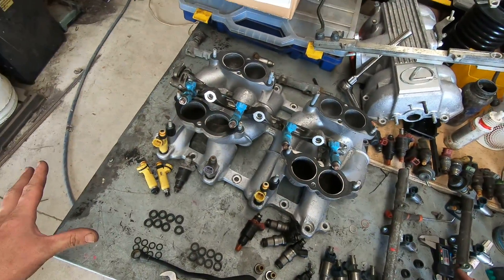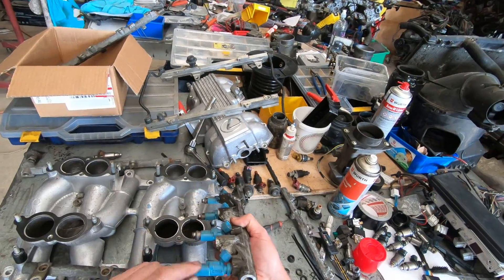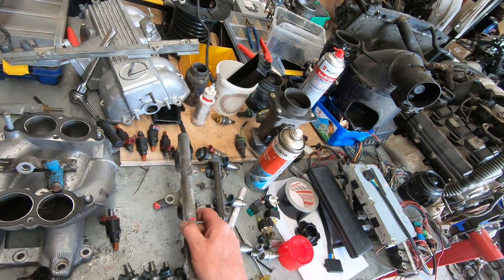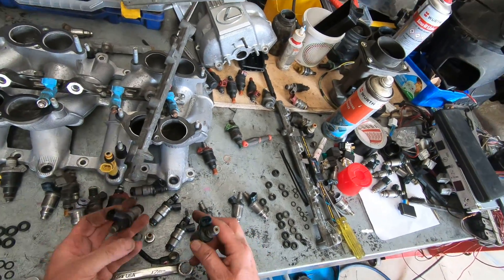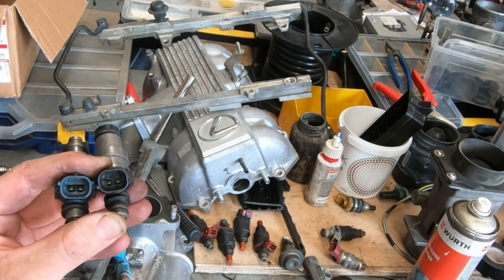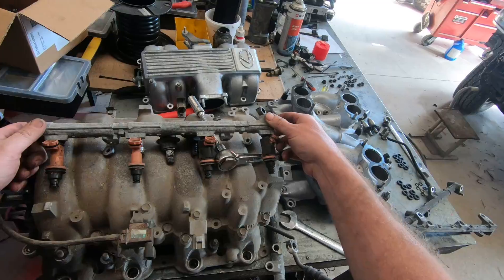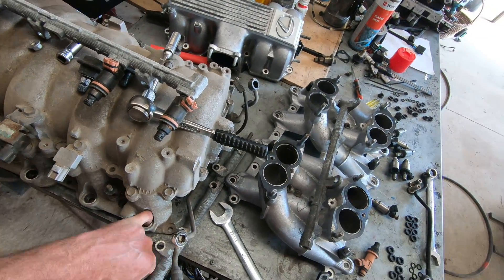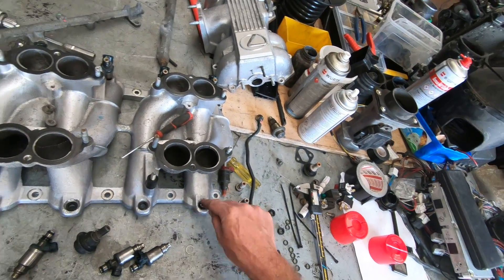What injectors fit a 1uz non vvti? And quick look at VVti (1uz / 3uz) too.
Lets look at what injectors fit into a 1uz  non-vvti engine and a very quick look at the vvti 1uz or 3uz injectors